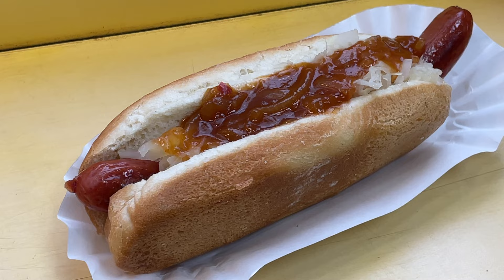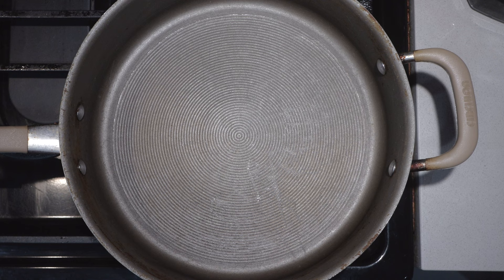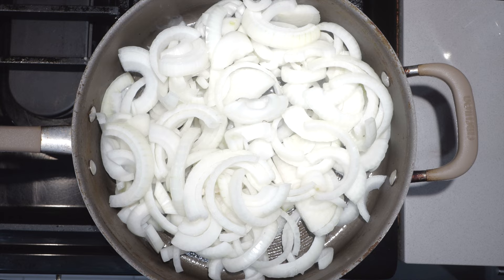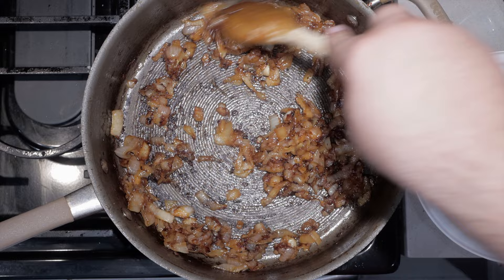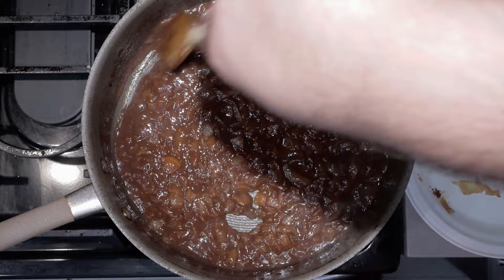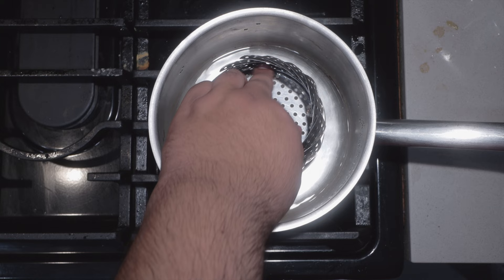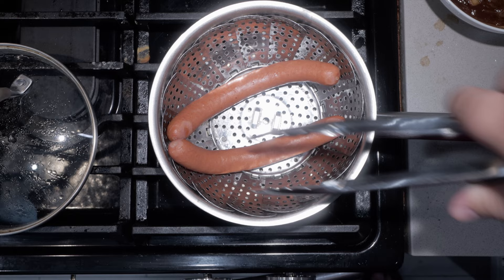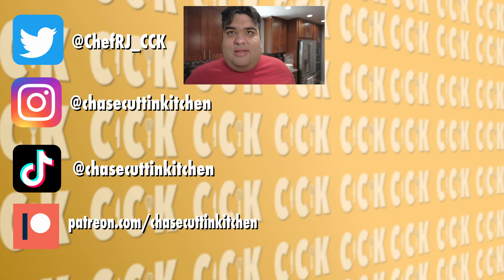How to Make a New York Style Papaya Dog at Home (with onion sauce)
A few months ago, I ate at Papaya King in New York City.  While the papaya drink was refreshing, the accompanying papaya dog hit the spot.  Unfortunately, traveling to New York is shockingly expensive and not really worth traveling for a hot dog.  Thankfully, I was able to successfully recreate the dish at home.  Especially, that sweet onion sauce.